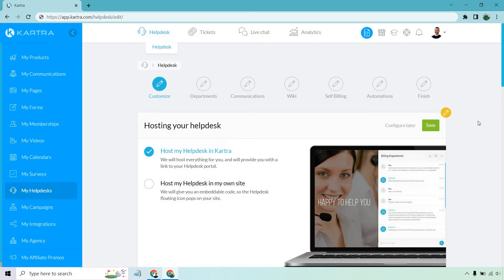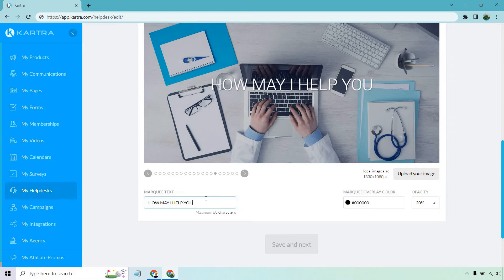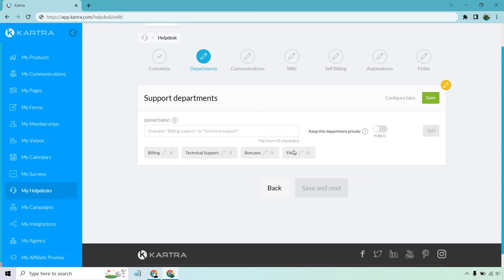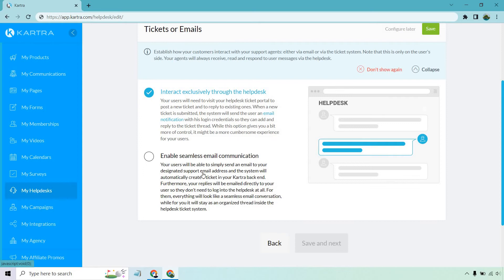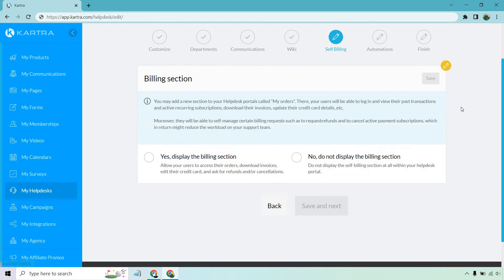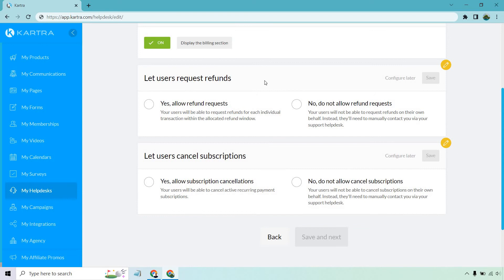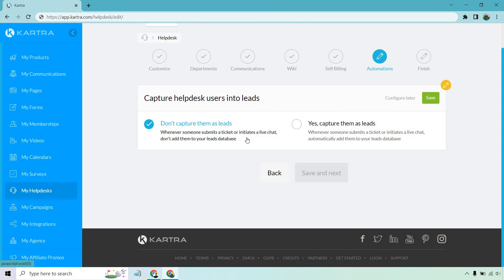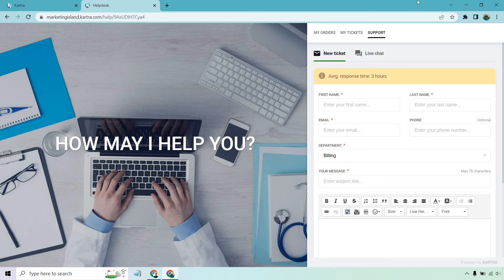Kartra Helpdesk: How It Works (Customer Support Software Feature)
Kartra Helpdesk Video

What's better than using a customer support software? Using an all-in-one platform that does everything that you need... including helping out your customers. So in this video, I'm going to show you how to setup a Kartra helpdesk and give you some insight based upon where you might be with your online business right now. Thanks for stopping by, and I hope that this video helps you out.